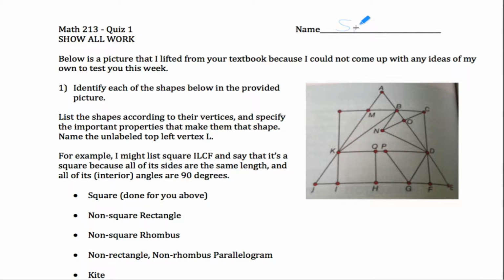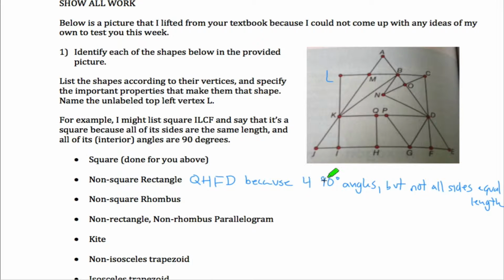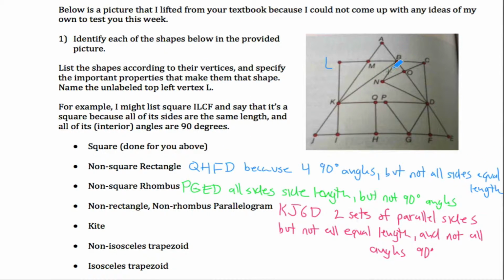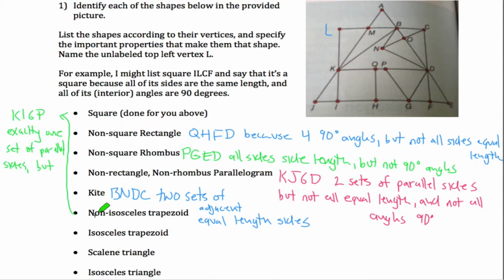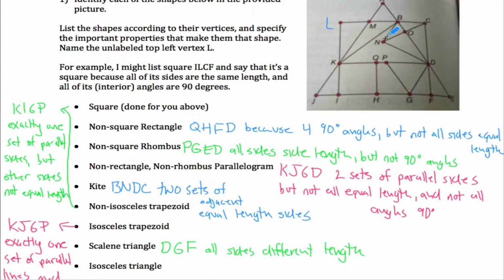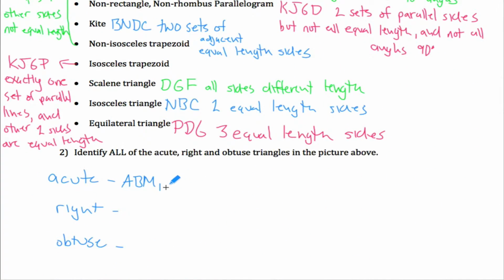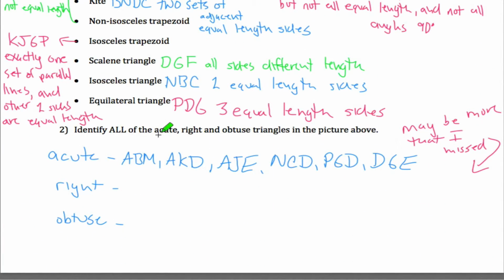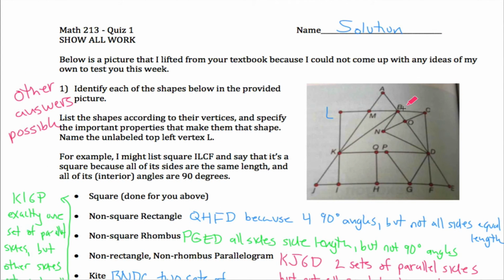Geometric shapes Quiz